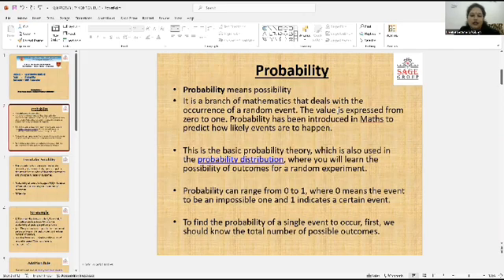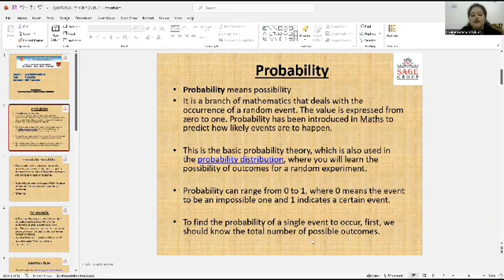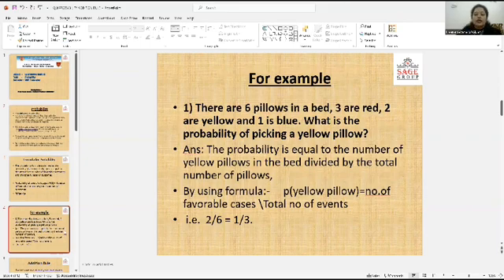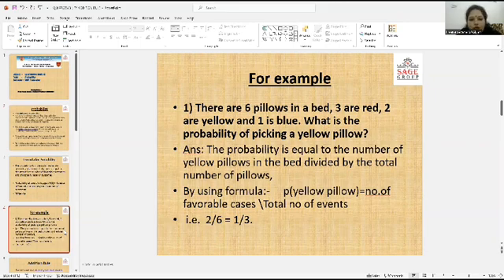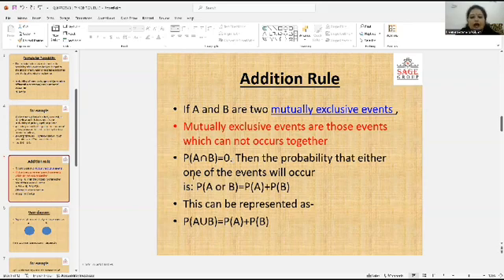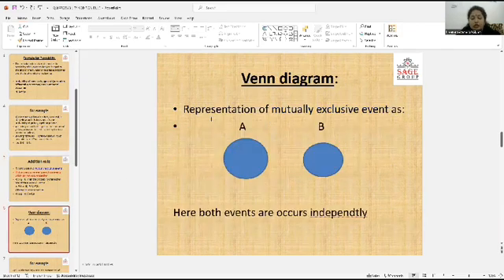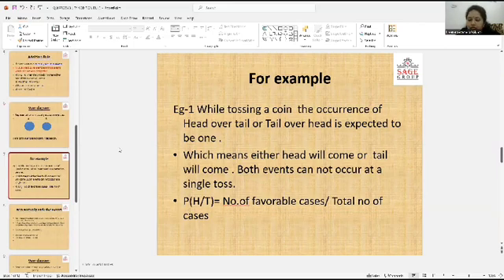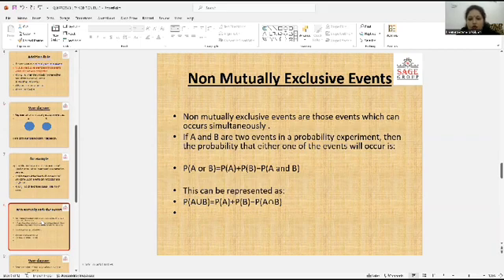Faculty lecture on Probability- Quantitative Methods (Part-1)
by Prof Heena Saxena, SGI-MBA Bhopal